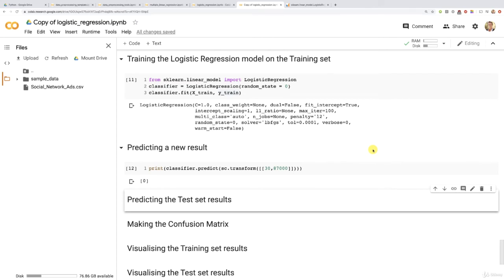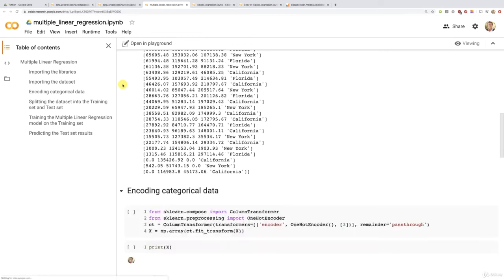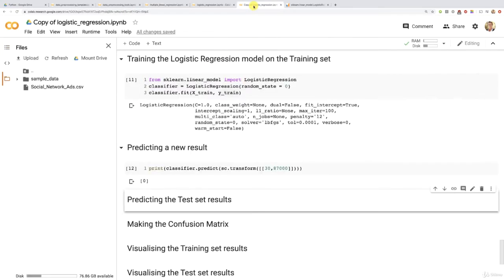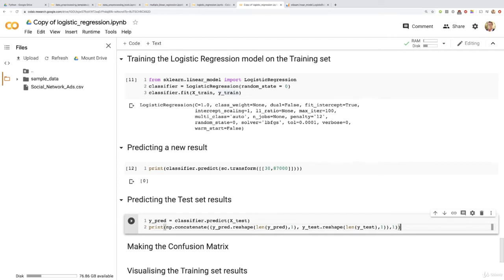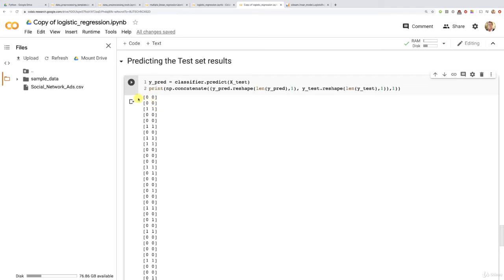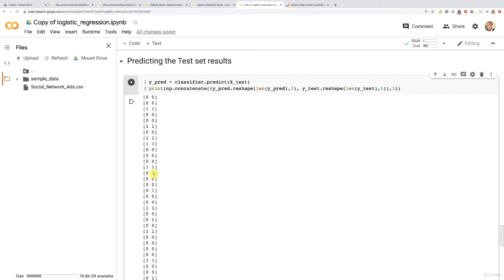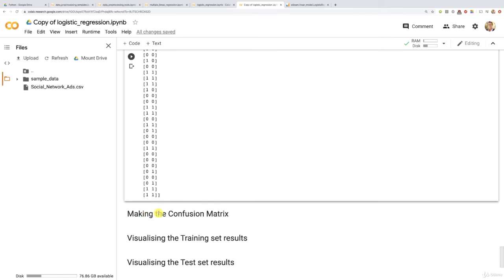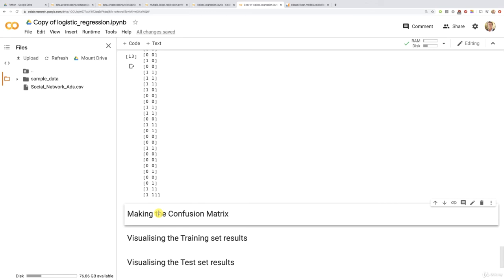Logistic Regression in Python Step 5 in machine learning lecture #36